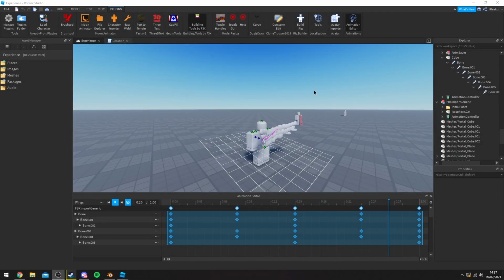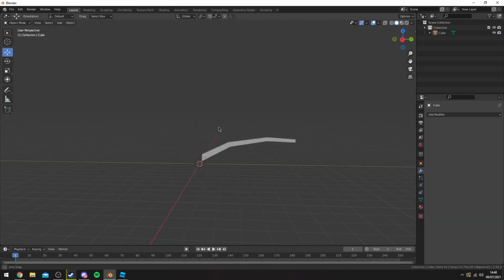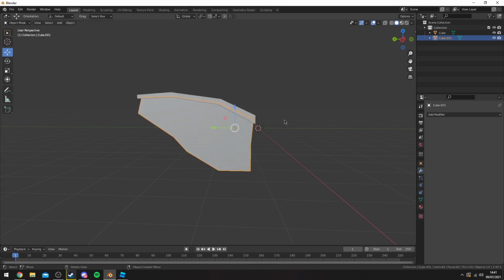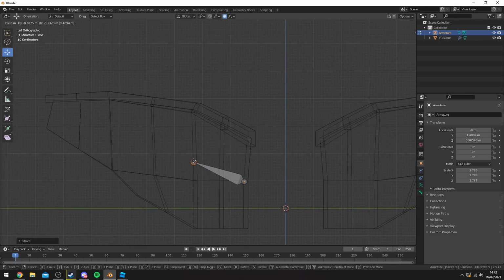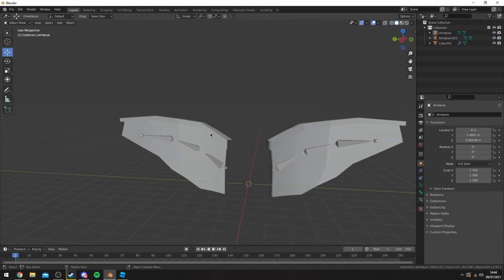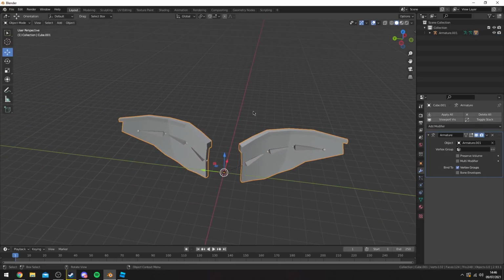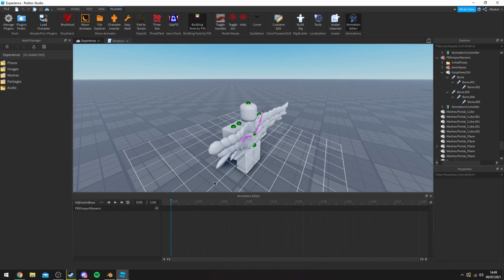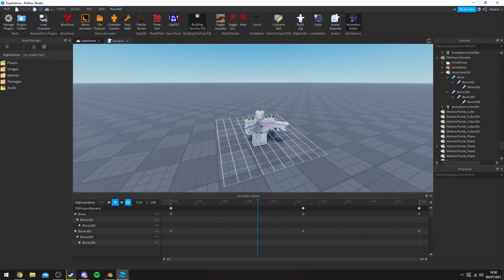How To Make Animated Wings | ROBLOX Skinned Mesh Tutorial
This video is similar to my recent cape video, however this one teaches you how to create animated wings using a similar method.